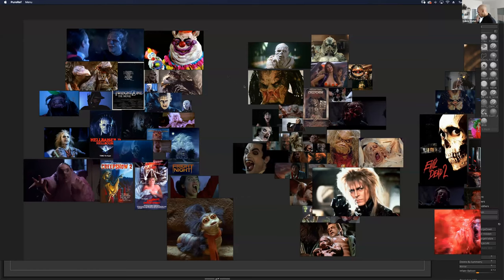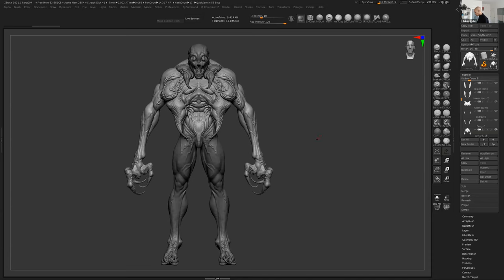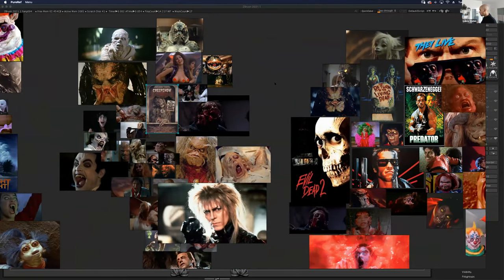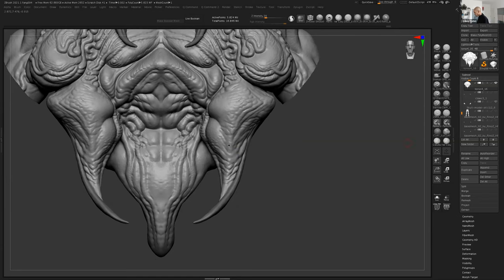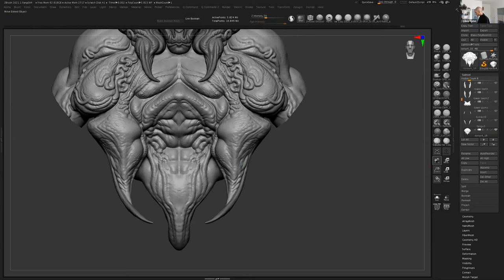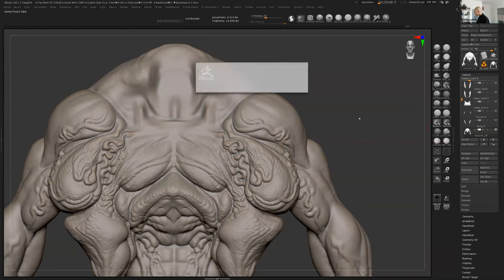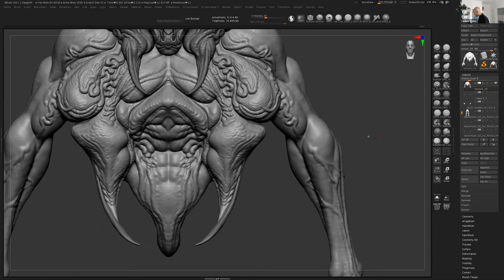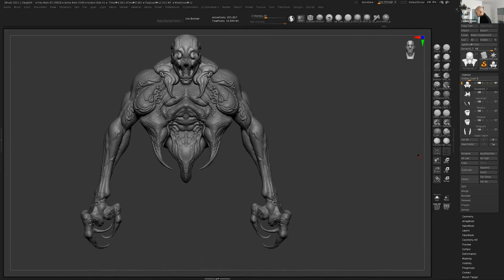Wacom Webinar Series Creating Fantastical Creatures in ZBrush with Quincy Vadan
Quincy Vadan is an artist living in Los Angeles. Quincy began his art career studying fine art and illustration for 6.5 years at the Academy of Art University in San Francisco.

He was then awarded a merit scholarship to attend Parsons School of Design in New York City. Quincy declined to pursue self-study of 3D art and cultivate his aesthetic palette.

He spent the next 5 years incubating: training in the latest digital art techniques, advancing traditional art skills, combining the two, and applying them to designs that are in his signature style.

From fashion fits to digital characters to jewelry, his designs, which are often described as “beautifully original,” “a compelling blend of masculine/feminine, practical/fantastical, simple/ornate,” and “of the future and yet eternal,” are the result of a decade of journeying to uncover mastery, beauty, and meaning.